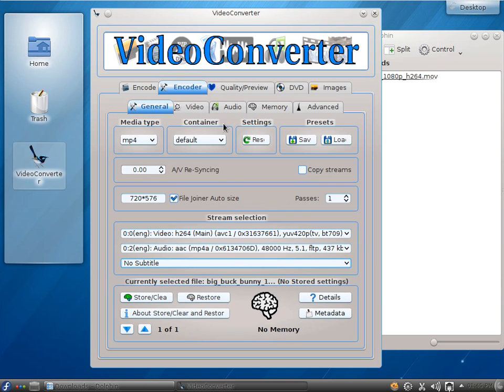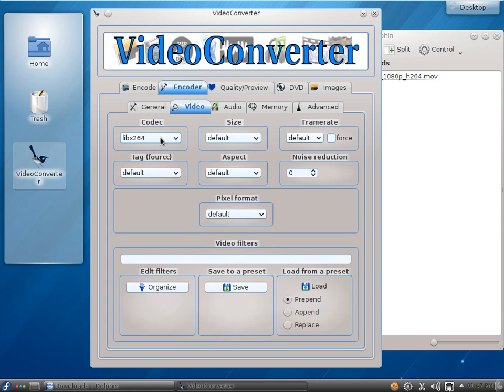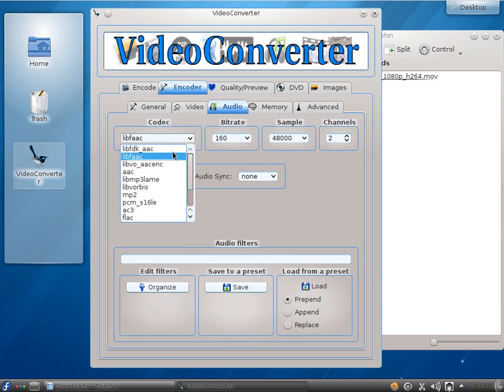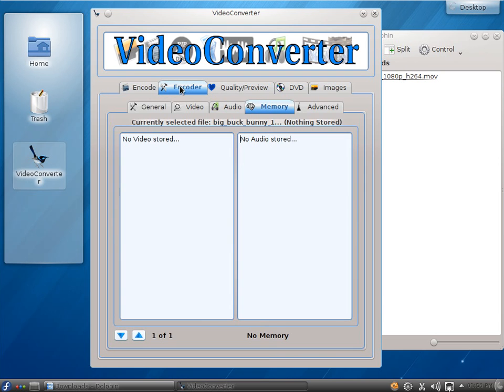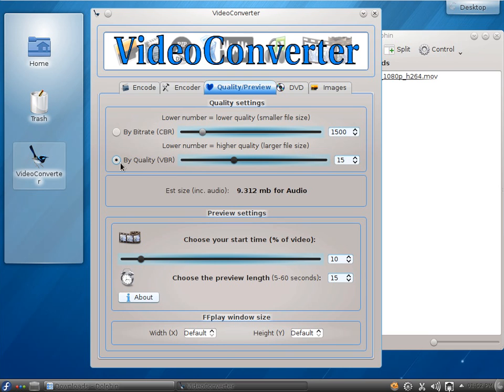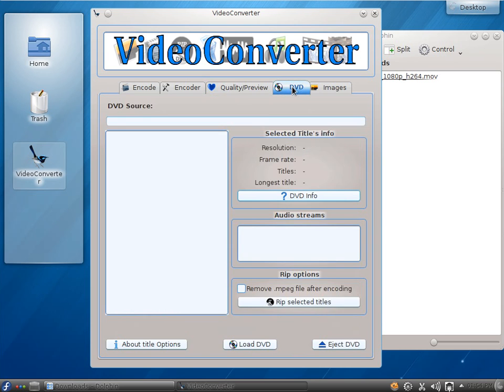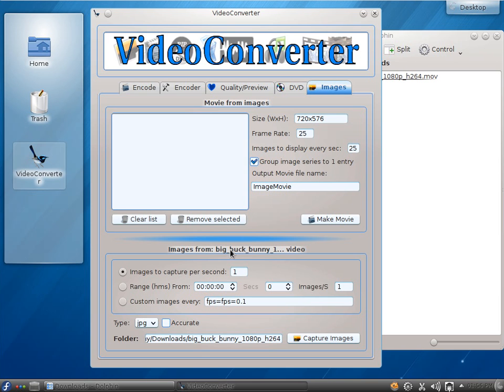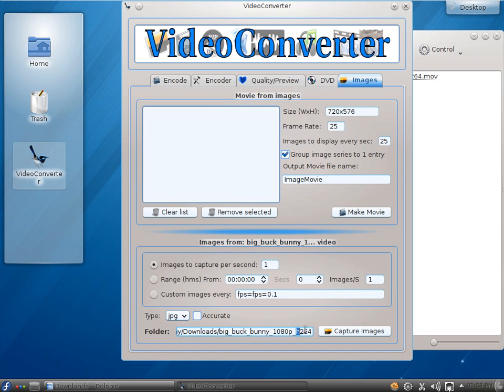Intro to VideoConverter Part 3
An introduction to the functionality of Videoconverter gives you a quick run through of the various settings and options which are available.
Part 3 of a 3 part set.